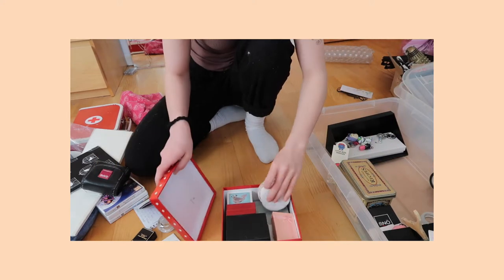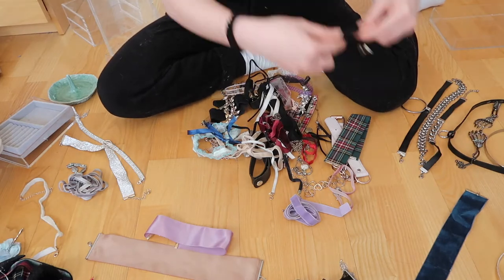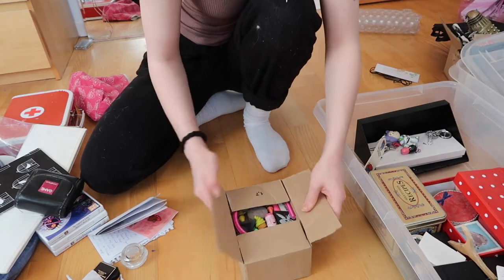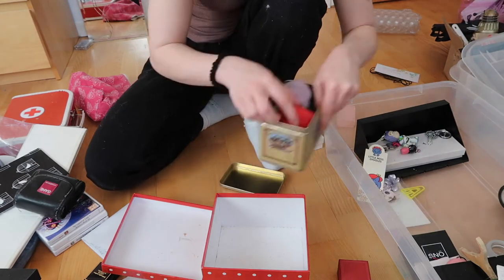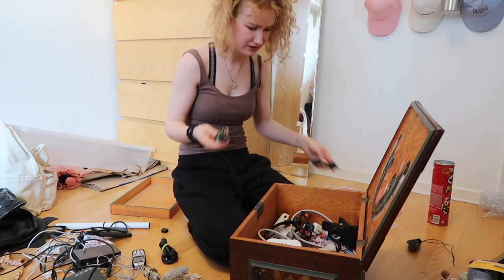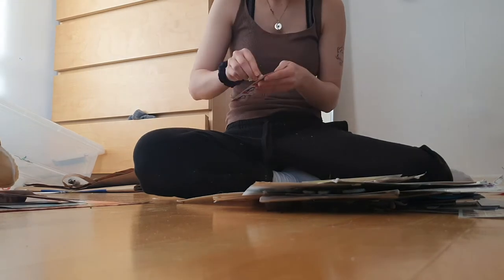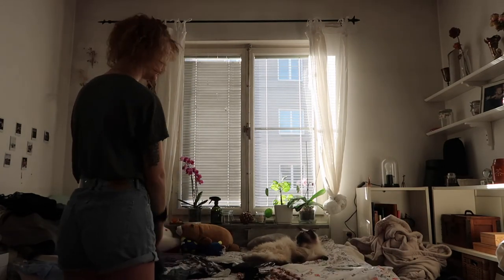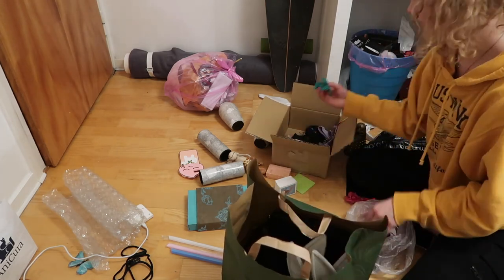ROOM MAKE OVER PART 2 // getting rid of everything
i think this was the first time that i actually successfully went through all of my stuff and it took like a week to finally get it done. I'm not meant for this kind of task guys.